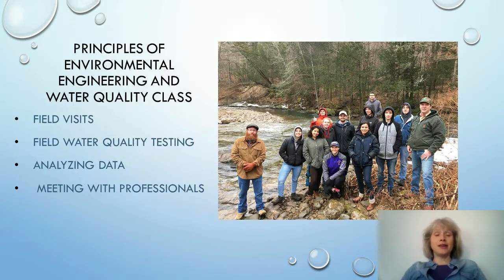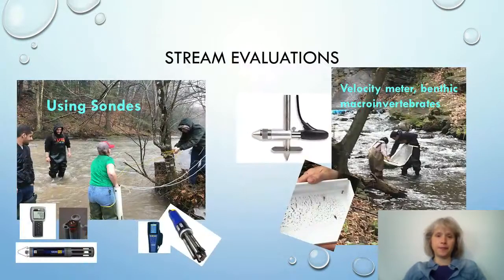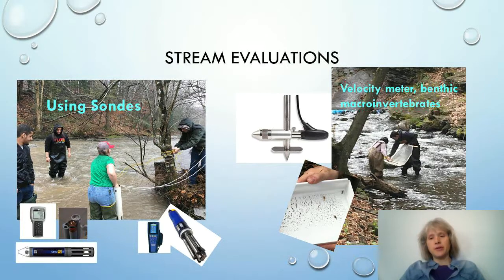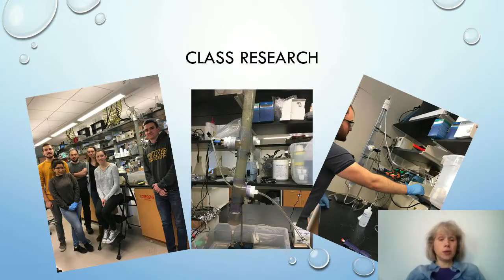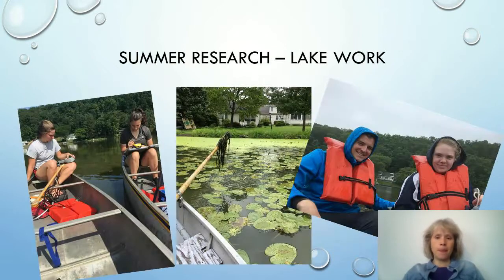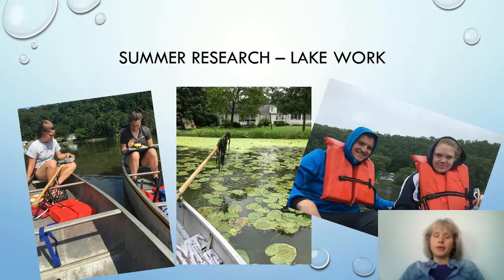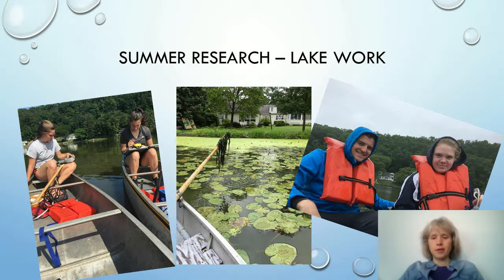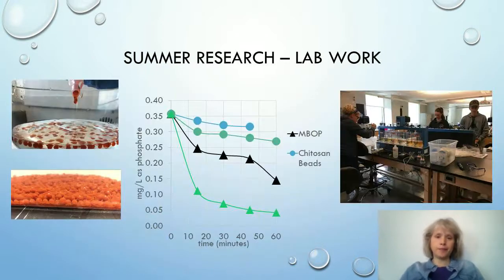Professor Frederick and Water Quality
Wilkes University's Professor Frederick discuss water quality